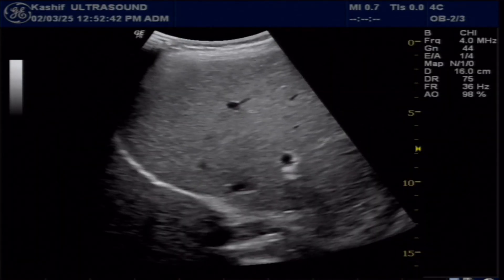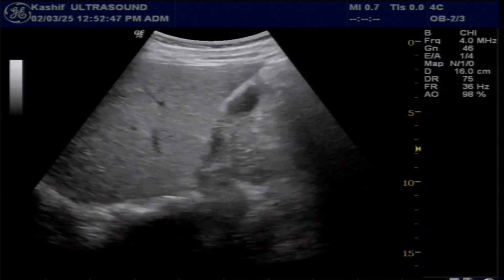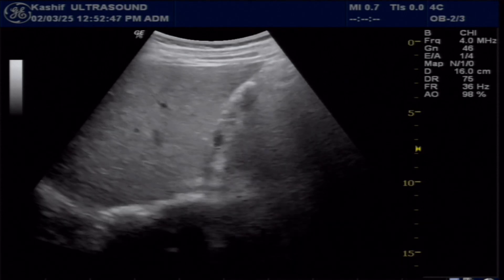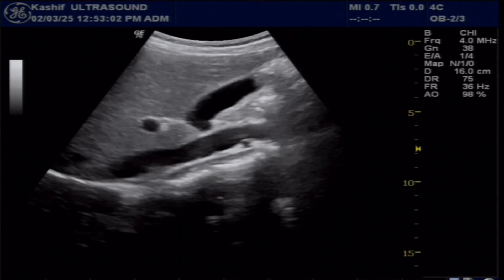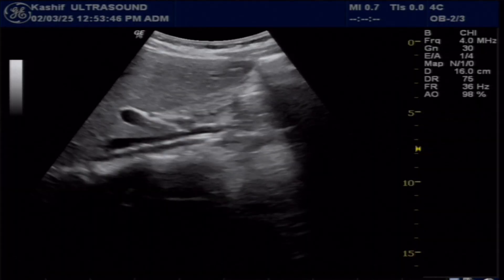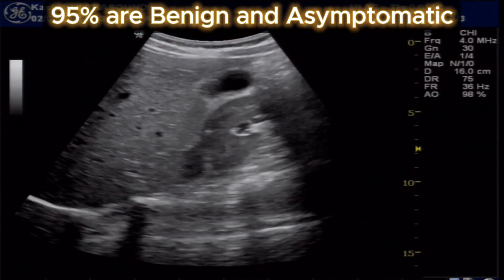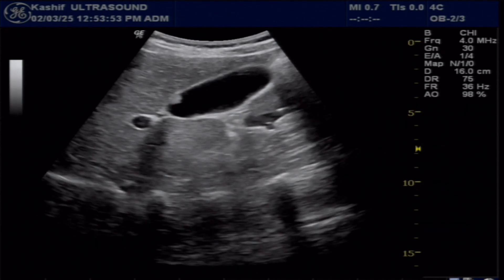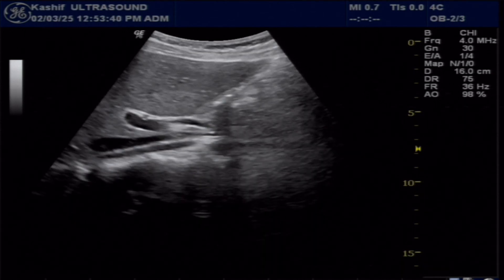All About Gall Bladder POLYPS - Ultrasound Diagnosis | Types | Risk Factor | Treatment | Prevention